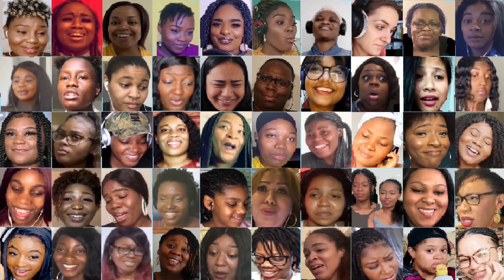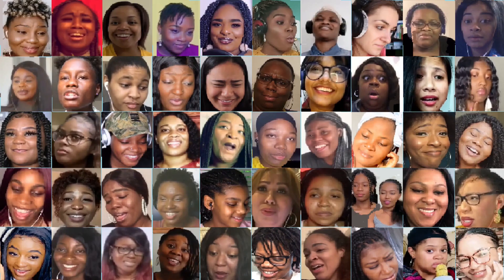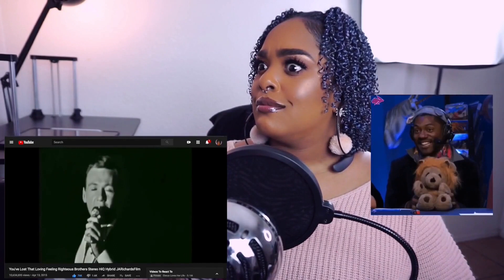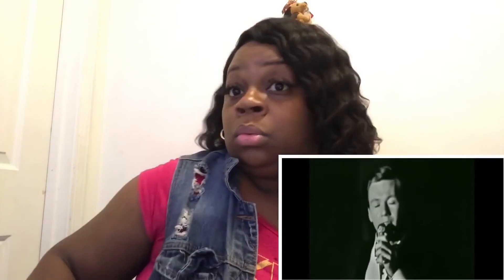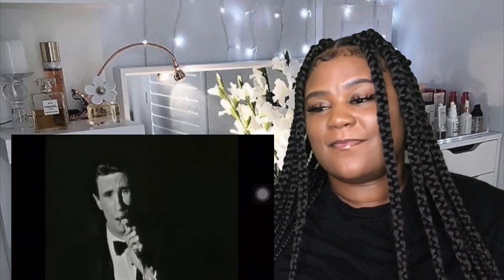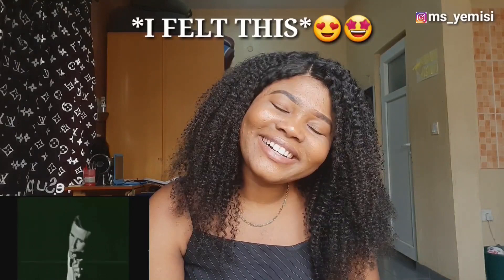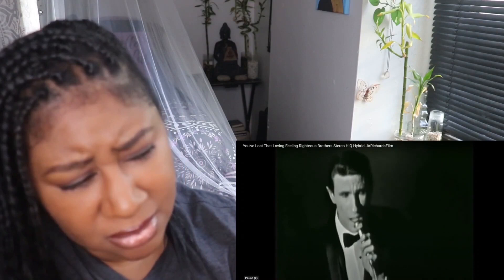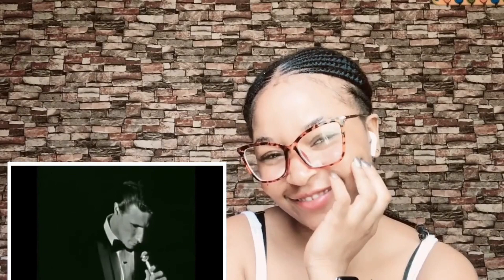50 Examples Of How To Stage A Reaction Video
We critique the production design choices made by 51 ladies in 50 reaction video snapshots, so you can decide which features to include or avoid when making your own videos.

1 @HisThreshingFloorWithBolanle
2 @btricetv9987
3 @brendaandwill3073
4 @CarolineIsahAlways (was Caroline Isah)
5 @ElexusLovesHerLife
6 @EMPRESSJOYJEAN
7 @Favour ddaniel
8 @FrenchTastic
9 @HoniMama
10 @OhMyGoshIndia
11 @Itsjreaction
12 @karmatake1989
13 @itzjttvreacts7061 (was ITZJT TV)
14 Kadenors naturels (was Jennie M Reacts)
15 Kasanita (channel deleted)
16 @KristinRenee
17 @KritzReaction
18 @KzoeyNation
19 @LhenJhenTV
20 @lifeasneenee5964
21 @lifeastasha1
22 @lifewithchrissy01
23 @quayreacts
24 @lovelylalove2247 (was Lovely la Love)
25 @MelsReactions (was Mel's Reactions)
26 @therealdevotha5528 (was MelaninTrio Family)
27 @MirasThoughts
28 @MissFelzy
29 @MorenikejiTaiwo
30 @MsYemisi
31 @NDISASWORLD
32 @nneamakailechetv49
33 @OnyinPearl
34 @reactionsbykineshak2726
35 @riversworld9413
36 @SassyOcampo
37 @ScribeCash
38+39 @SeestaSeesta
40 @SimplyKSimone
41 @YoursAlwaysKemi
42 @SincerelyShiloh
43 @StellaTemtsen
44 @strongladyd3542
45 @FYED11
46 @THEJAYYSHOW
47 @theweirdsquad2.060
48 @TOOSUSHI
49 @TysheenOrane
50 @ValenciaGamble
51 @Whitney_Chula